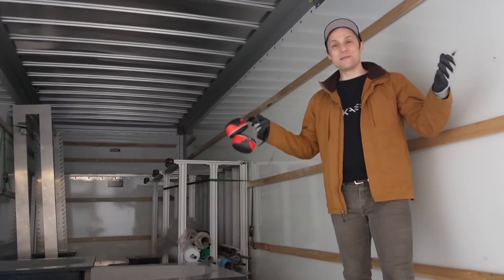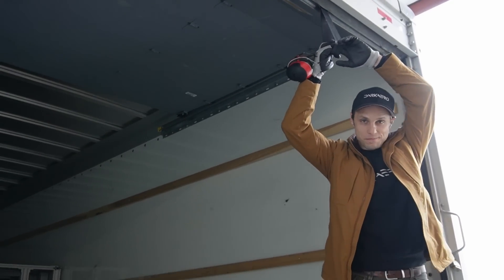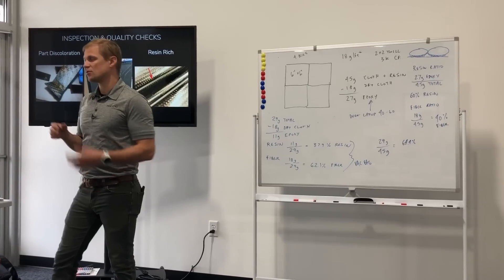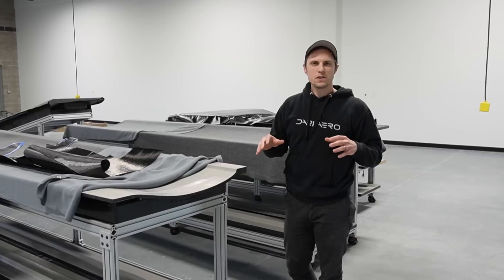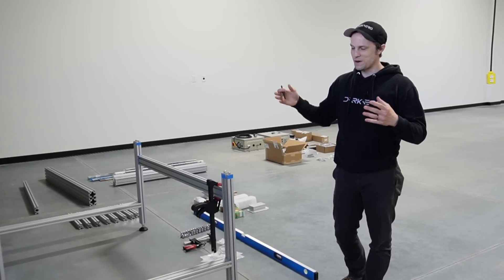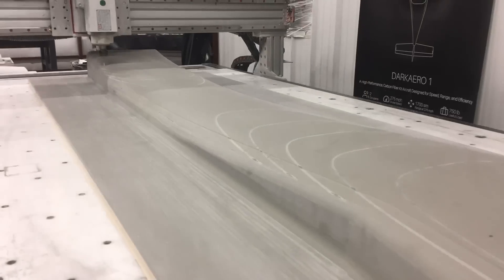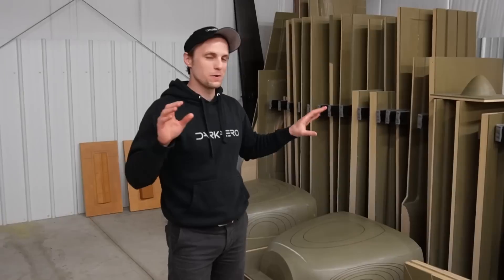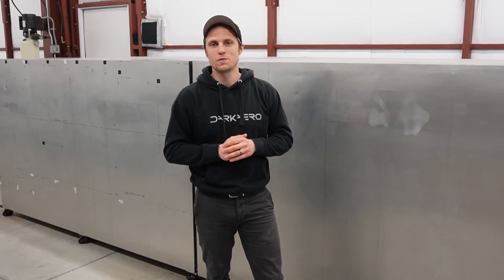How to set up an aerospace factory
The new shop received its first set of equipment including the DarkAero 1 production molds, a new router, and desks/chairs to teach the Aerospace Composites Course. With the production molds moved up to the new shop, the hangar is a lot more open and easier to work in which has already been helpful as we wrap up work with the DarkAero 1 prototype. There are a lot more tools and equipment we need to bring to the new shop but we are excited to get started! Work is still progressing a long for the DarkAero 1 prototype, and we'll have more to share on that soon.

There are a lot of other small tools that will be necessary for pilot production that we didn't get a chance to talk about in this video. Some other tools we plan to use for pilot production:

Oscillating Cutter
Oscillating Tool Blades
Torque Wrench
Digital Scale